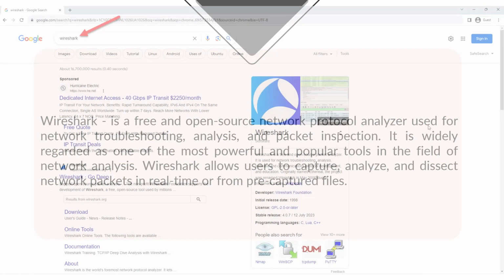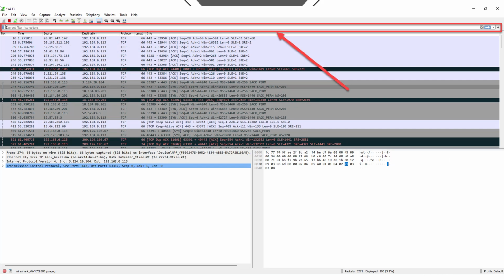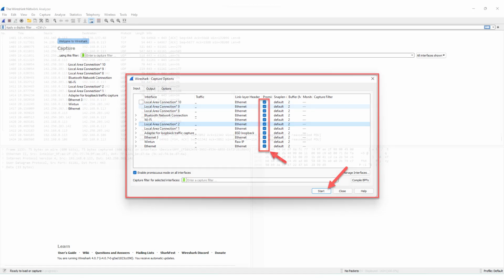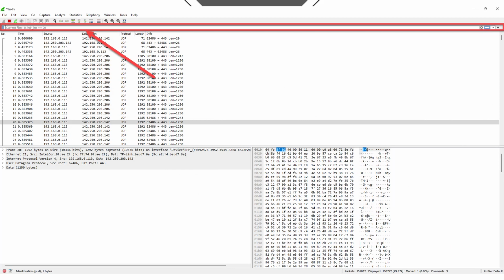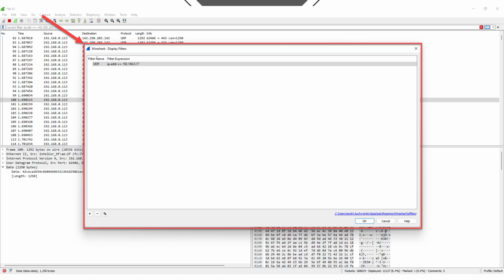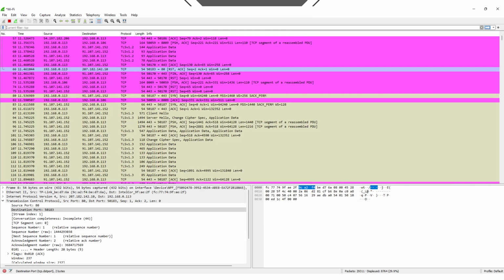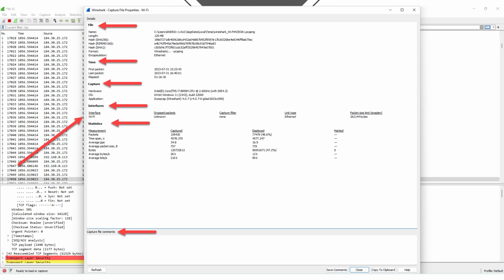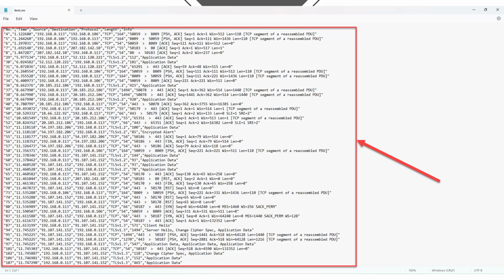Wireshark Tutorial for Beginners